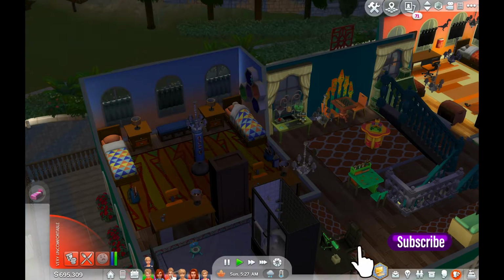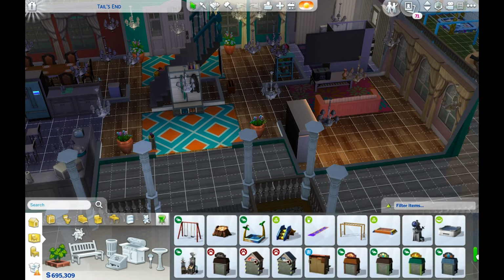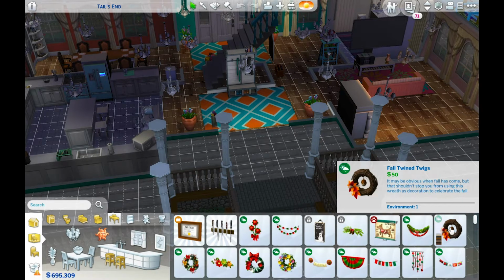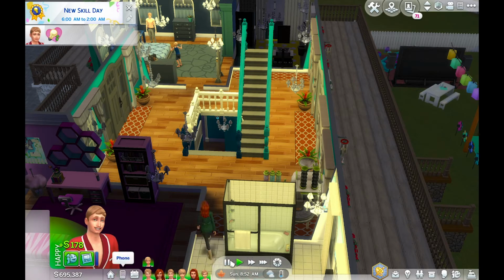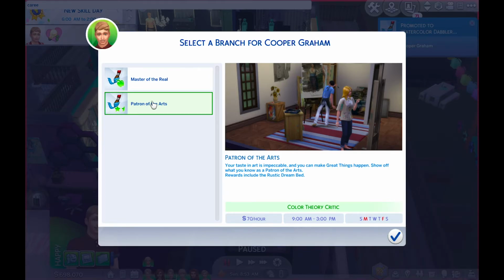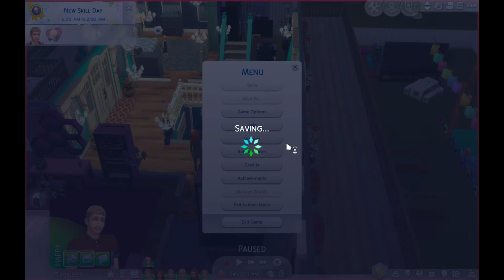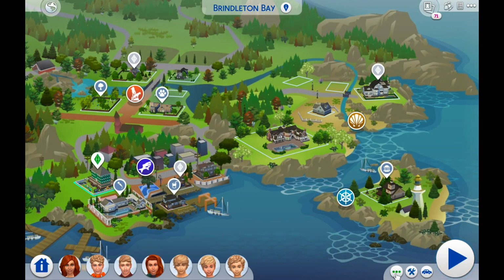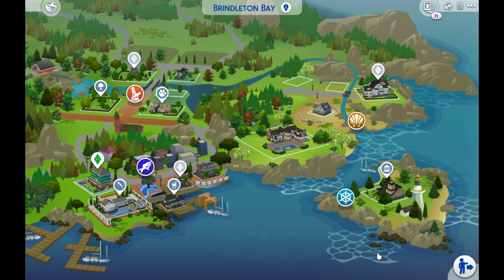MOVING OUT?!?!?!?- SIMS 4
Hey guys Sim Guru here with another video. In this video one of my sim children move out!!